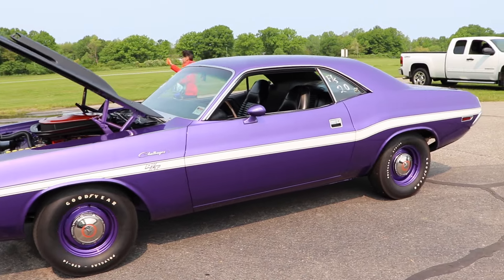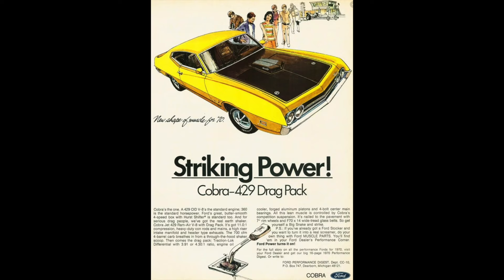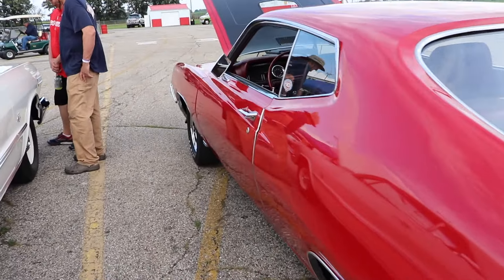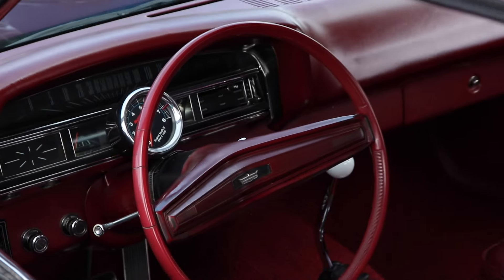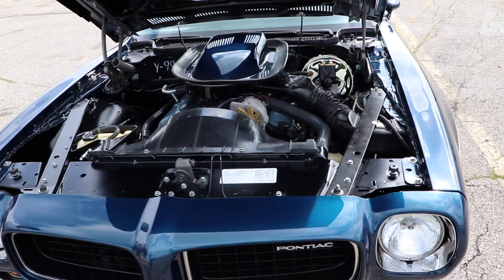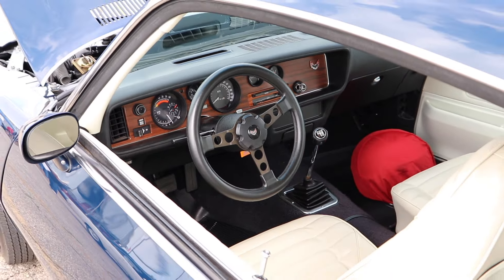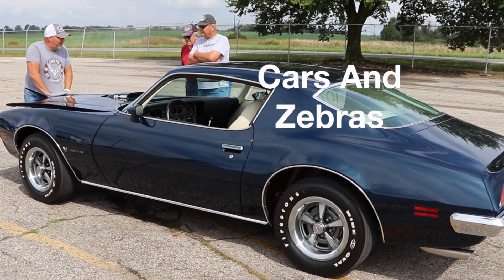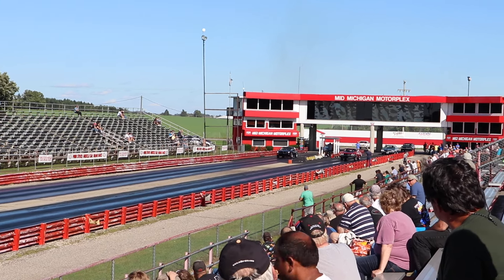1973 Firebird SD455 vs 1970 Torino Cobra Jet - PURE STOCK DRAG RACE (Best of 3)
Featured are two VERY rare cars. The first, a 1970 Ford Torino Super Cobra Jet. What a monster. This was the first year of the 429 Cobra Jet in the Torino and it had built upon the legacy left by the 428. It might be heavy (over 4000lbs), but it can move! At least with that weight it can get some traction... I'd love to locate one of these cars and buy it, but that SCJ/Drag Pak is almost impossible to find!.. and not to mention, just a little out of my price range. It's hard to believe, but its opponent is even MORE RARE. To the tune of essentially a 1 of 1 1973 Pontiac Firebird Formula SD455. Yes... a SD455 in a Formula. This is even more rare than a Trans Am with the SD455. I believe this was even the quickest car of 1973, and it doesn't let us down now either! What a great car. The second gen Firebird has really grown on me the last few years. I might try to buy one of those as well! I mean, if I was a billionaire. Both of these cars participate in the Pure Stock Muscle Car Drag Race series, so make sure you review their rules (listed below) and follow them on Facebook!

Any convertible running faster then 13.50 will be disqualified and will not have a qualifying time recorded.
Maximum stall limited to 2200 rpm.